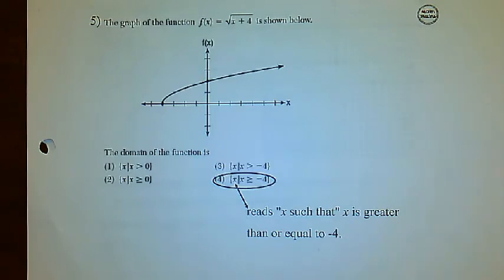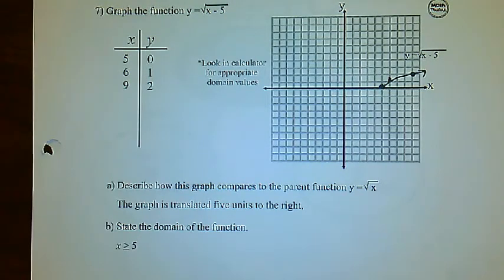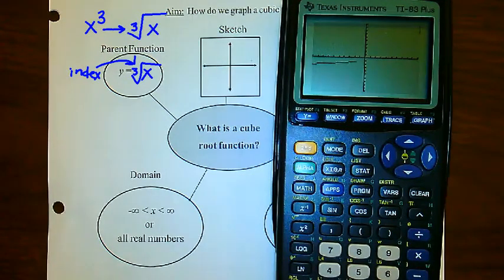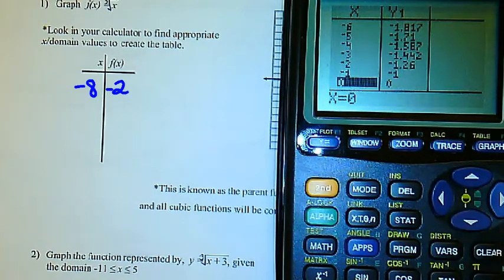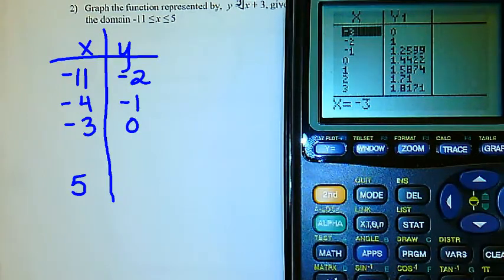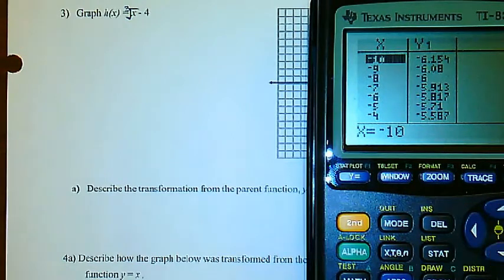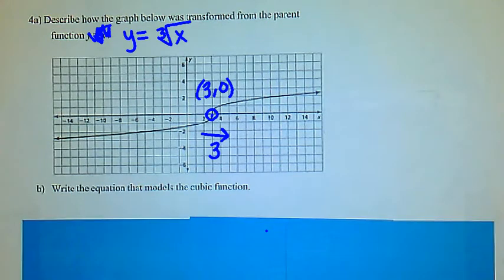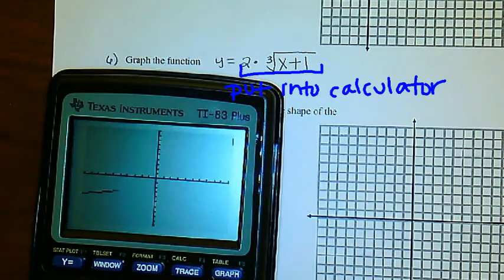Cube Root Functions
How do we graph Cube Root Functions?